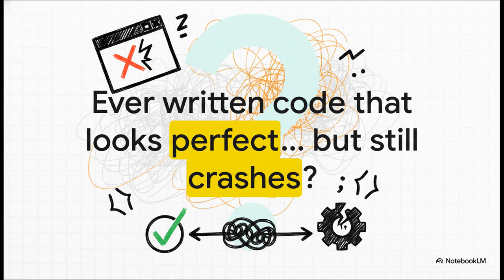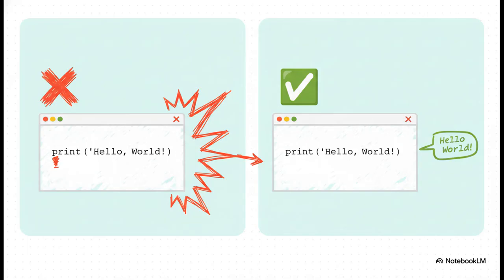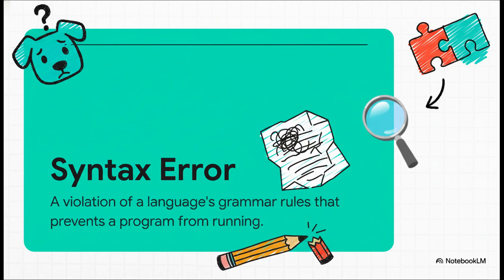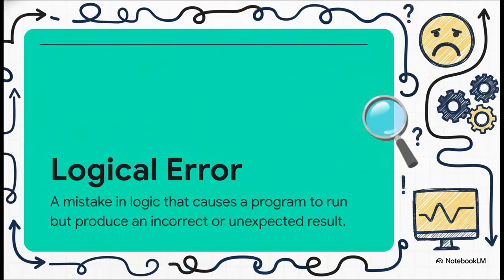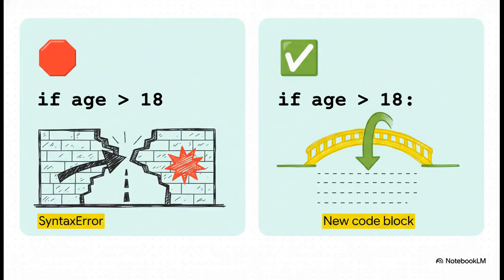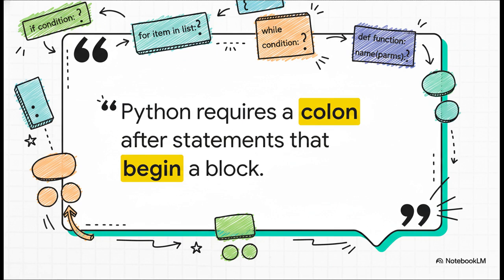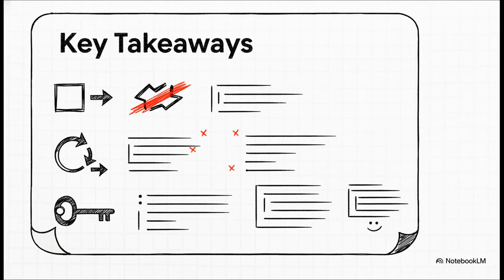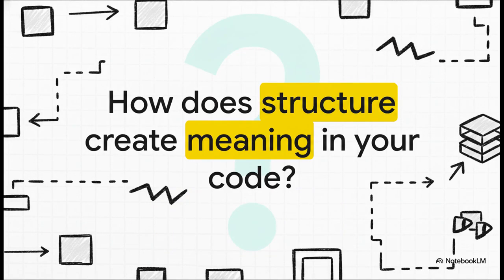Common Python Code Traps Ch2.10